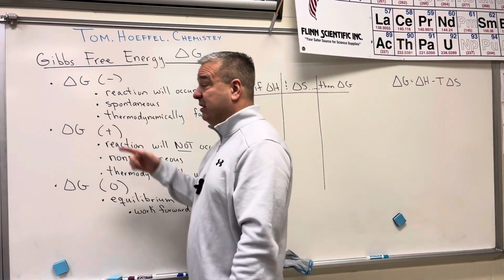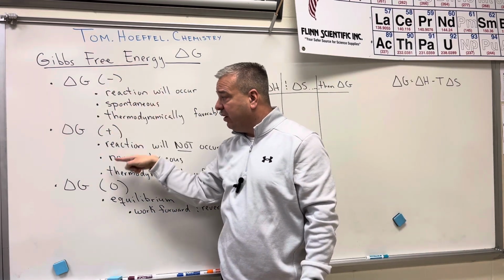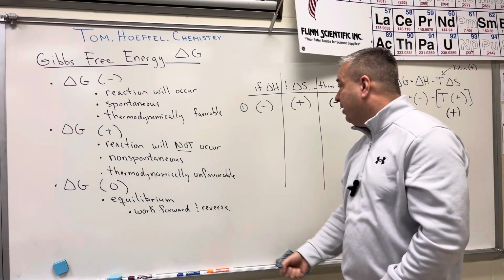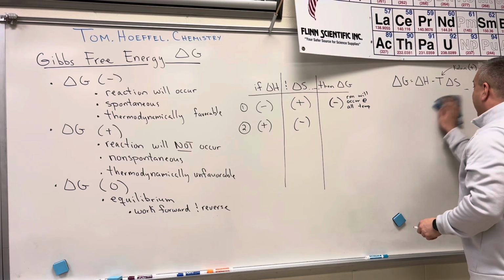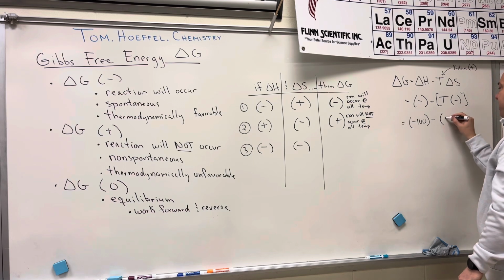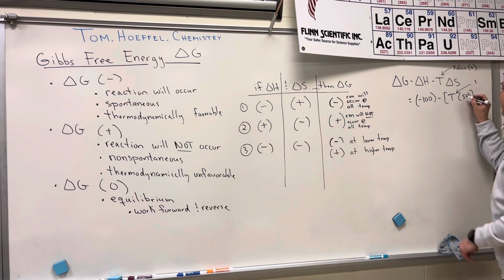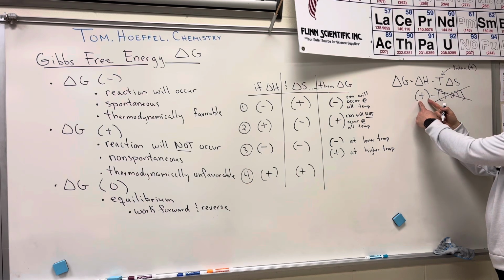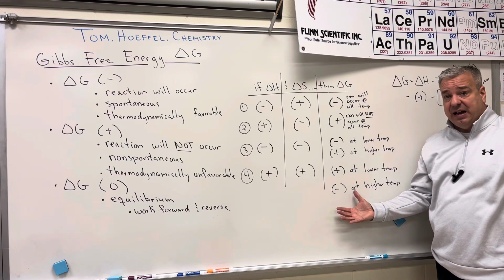Gibbs Free Energy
Lesson 92:  This video describes how Gibbs Free Energy will determine if a chemical reaction will take place or not.  Common words that describe that a reaction will take place is spontaneous or thermodynamically favorable.

Lesson 74: Combustion of methane gas demonstration
Lesson 75: Introduction to Thermodynamics
Lesson 76: How to calculate the enthalpy change of a chemical reaction
Lesson 77: Enthalpy practice problems to become a chemistry pro
Lesson 78: Introduction to calorimetry and the specific heat equation
Lesson 79: Specific heat vs heat capacity vs molar heat capacity
Lesson 82: Coffee Cup Calorimetry
Lesson 83: Bomb Calorimetry in Chemistry
Lesson 84: Heat of formation equations
Lesson 85: Introduction to Hess’s Law
Lesson 86: Hess’s Law Practice Problem
Lesson 87: Heating curve, heat of fusion, and heat of vaporization
Lesson 88: Introduction to Entropy
Lesson 91: The Three Laws of Thermodynamics
Lesson 92: Gibbs Free Energy
Lesson 93: Gibbs Free Energy Practice Problem